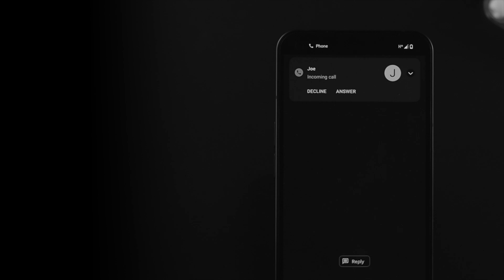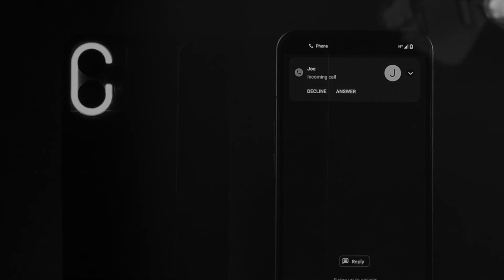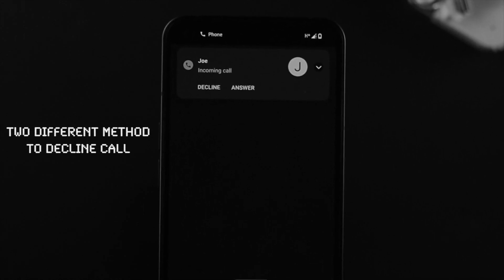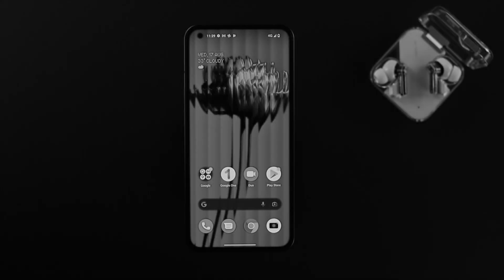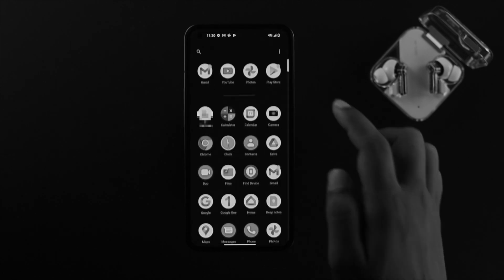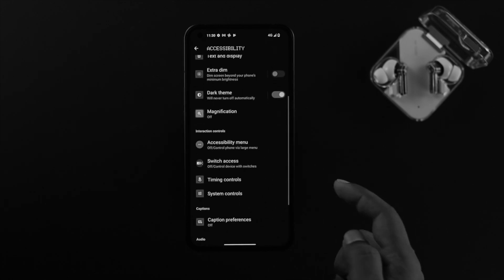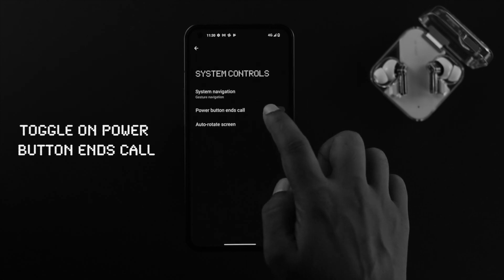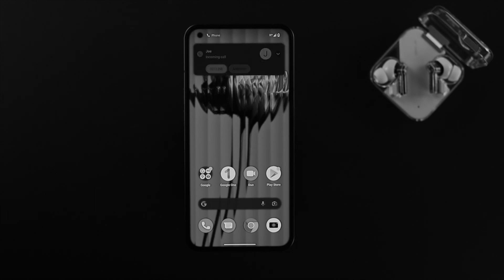How to Decline Incoming Call on Nothing Phone (1) [Lock Screen]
Can't Decline Calls On Nothing Phone 1 by swiping down then sometimes you can ignore the call with Power Button. But to that you need to enable the call decline with the power button, otherwise, it won’t work. Here we will show you how you can reject an incoming call without the Touch screen on Nothing phone (1).

0:00 Video Overview
0:29 Enable Call decline with Power button